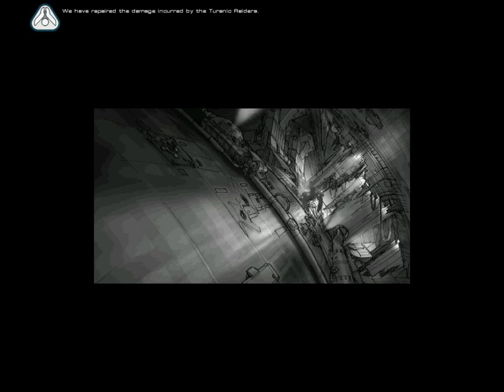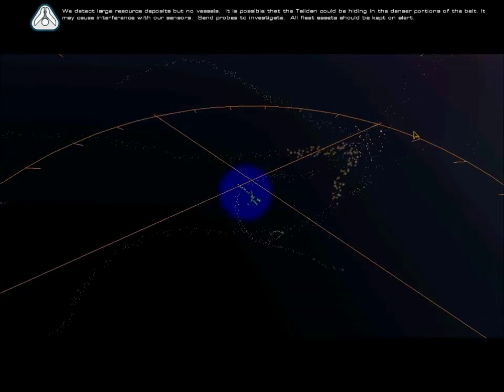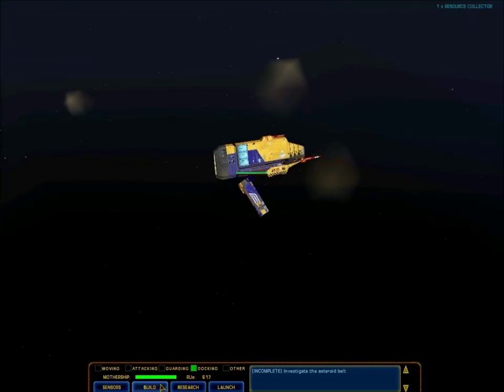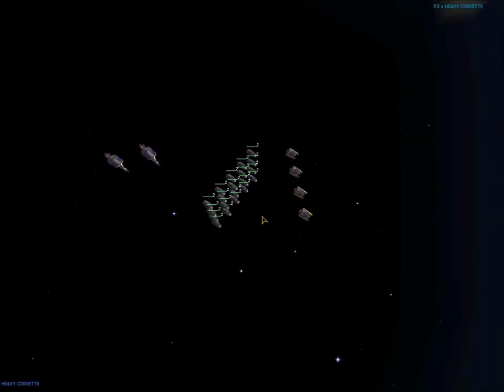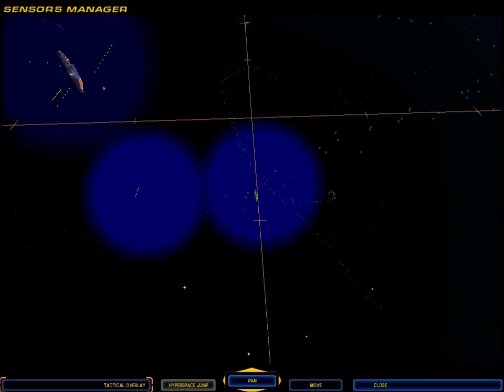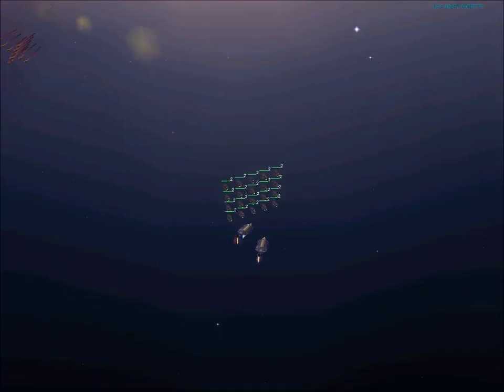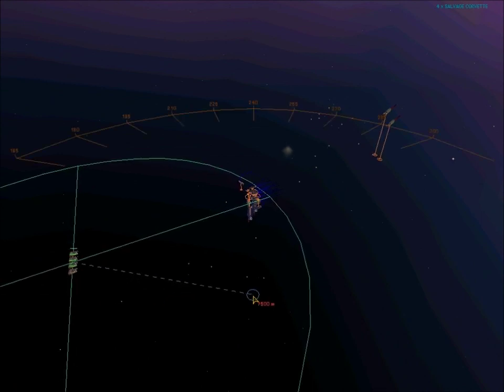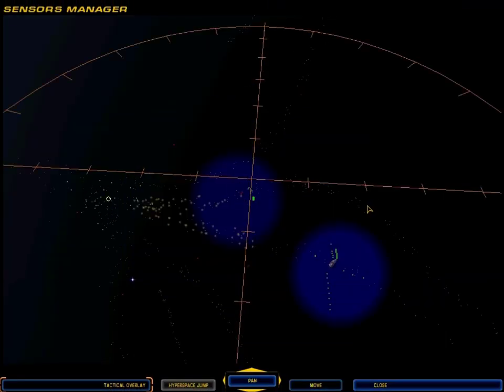[4] Let's Play Homeworld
=== Mission 5, Part 1/3 ===
" All of us, all that's left... hunted by two alien races..."

Enjoying my channel? Have five bucks to spare in your monthly budget? It might even be good content.